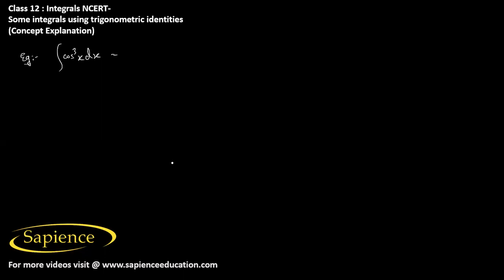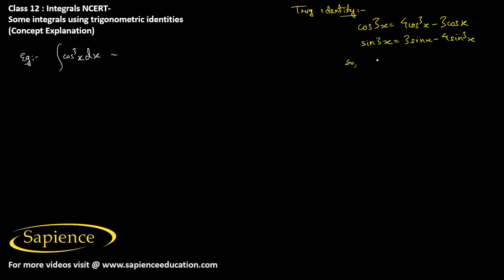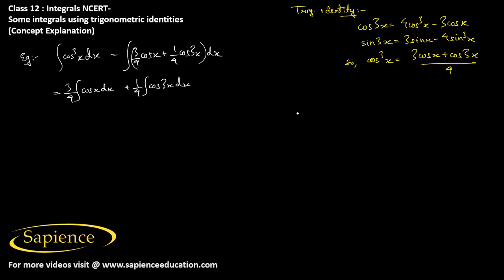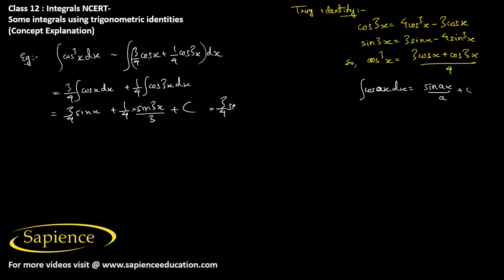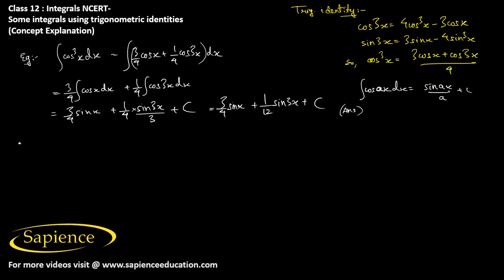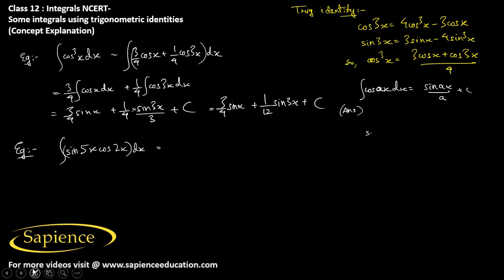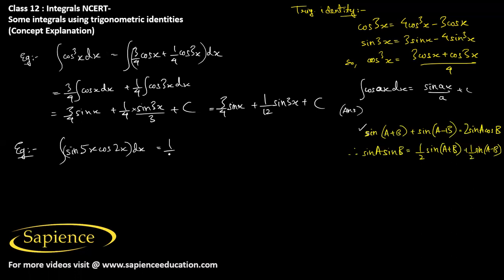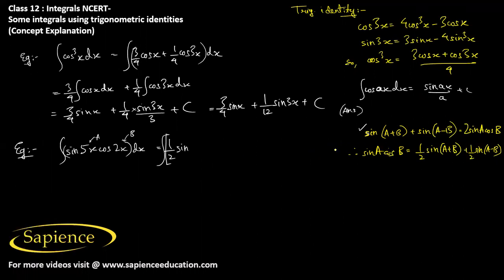Integrals Concept - Some integral examples using trigonometric identities